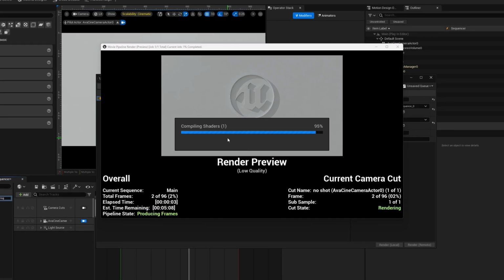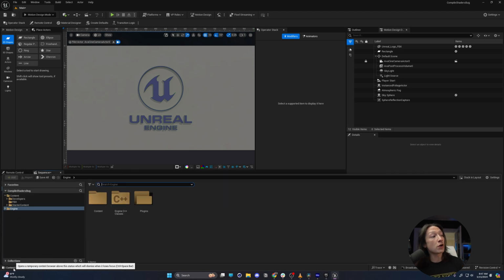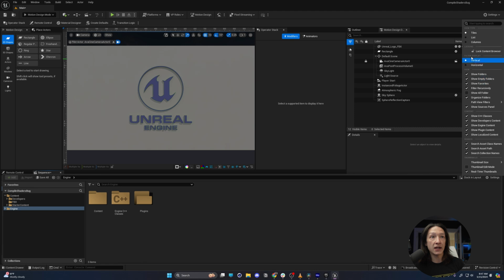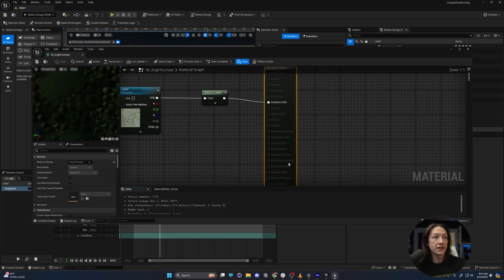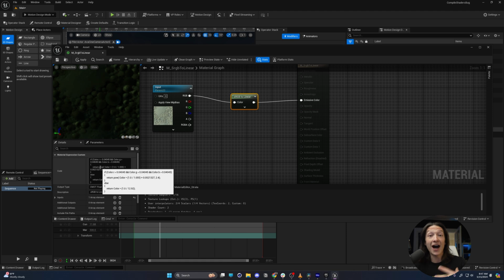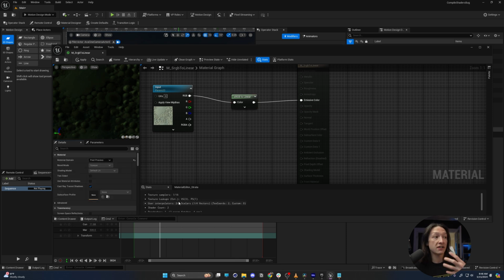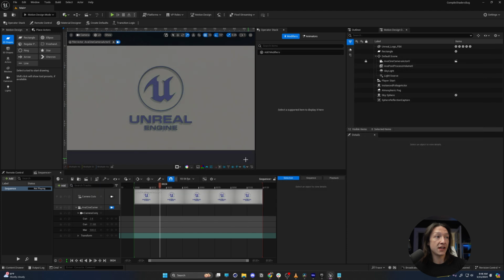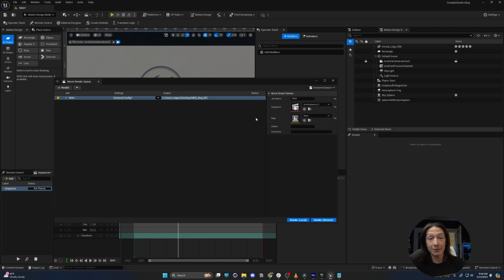UE 5.4 Compiling Shaders Render Every Frame Fix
Sadly, Youtube descriptions don't allow brackets so you'll have to go up to the google drive link above. You can also pause the video :)